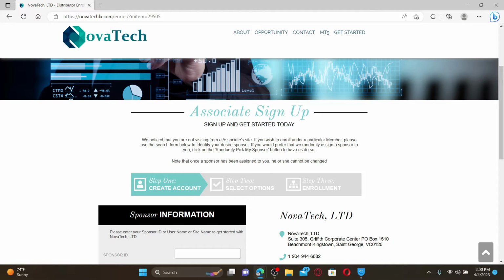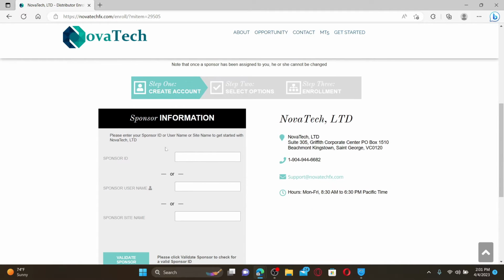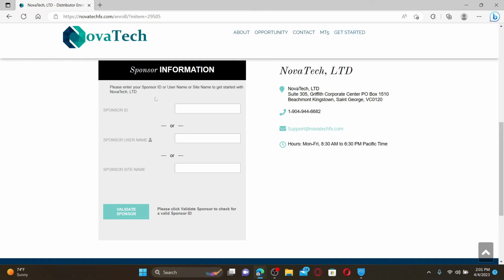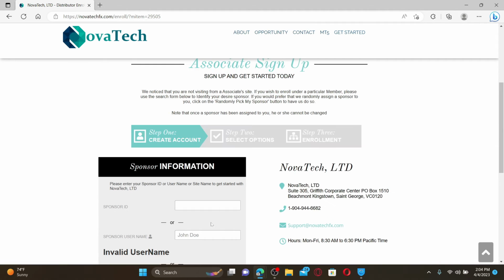How to Open/Create Novatech Account 2023? Novatech Account Sign Up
In this video, we will guide you through the simple process of signing up for Novatech, a leading provider of high-quality computer components and systems. Whether you're a seasoned tech enthusiast or just getting started, our tutorial will help you get started with Novatech in no time!